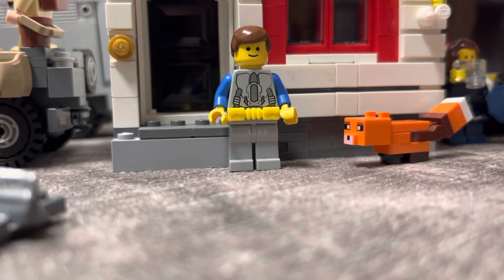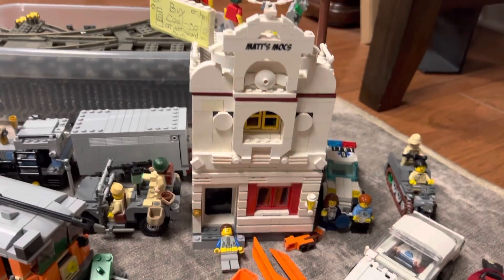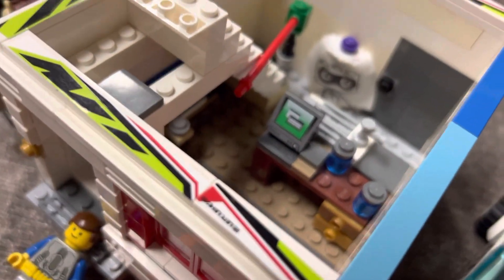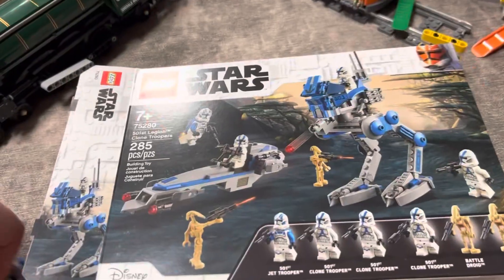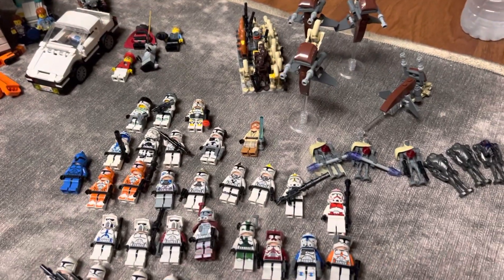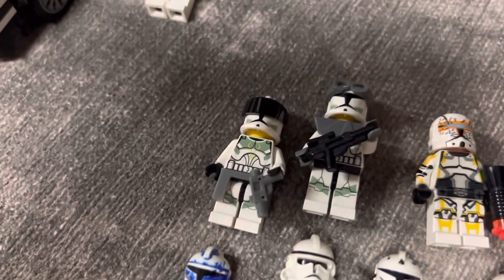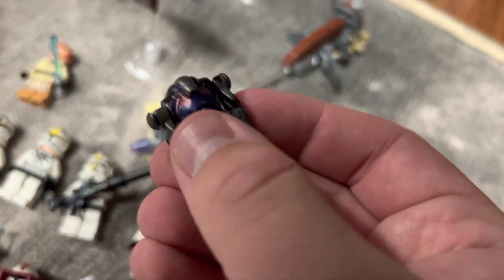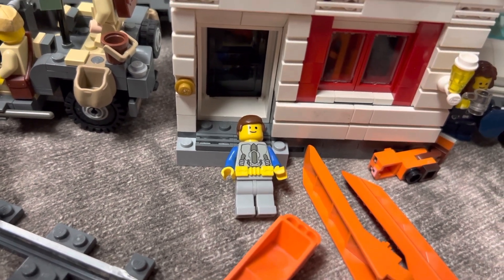The Lego Collection part 1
As you know my collection has shrunk significantly over time leaving what will be seen in these next few videos of the mini series. Content may be low due to just being so worn out but soon more to come.